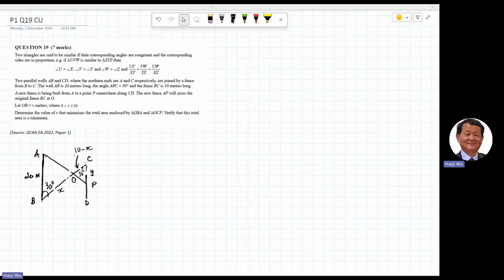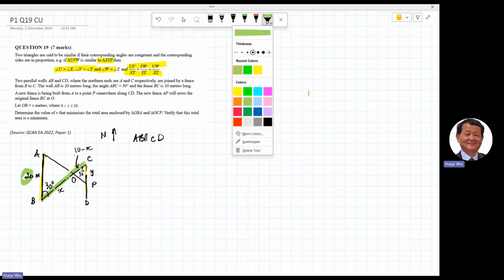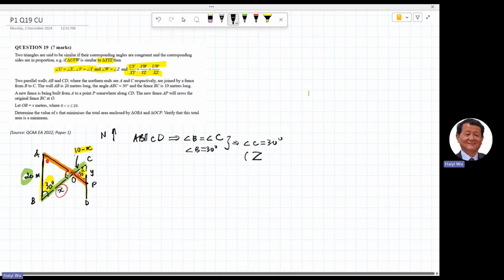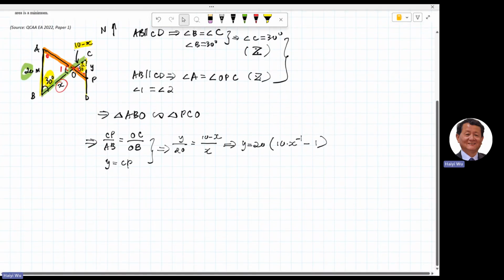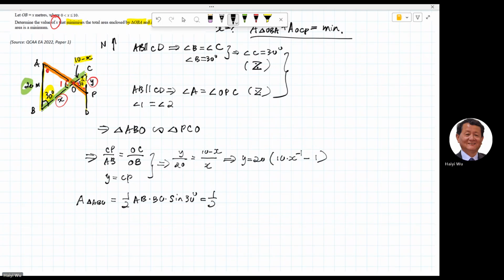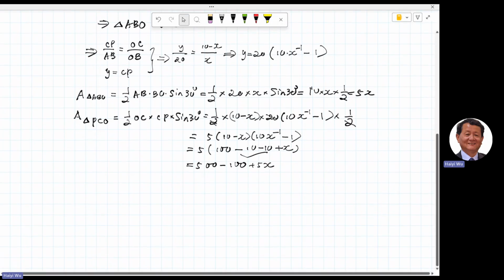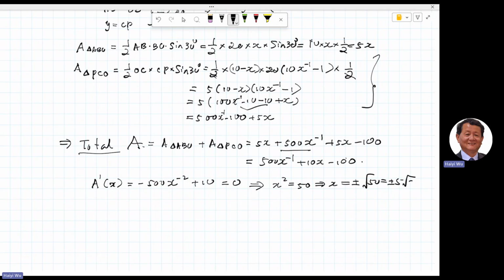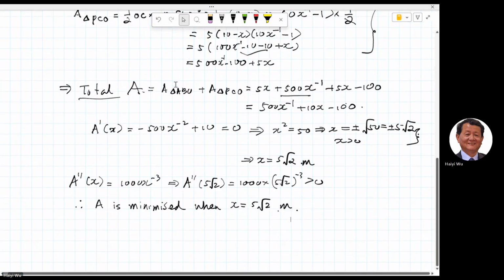Maths Methods | Unit 4 | Optimizations and Similar Triangles | Complex Familiar (CF)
QCAA External Assessment, 2022, Paper 1, Question 19 (CF):
* Determine maximum or minimum area using first and second derivatives.
* Revise the properties of similar triangles.